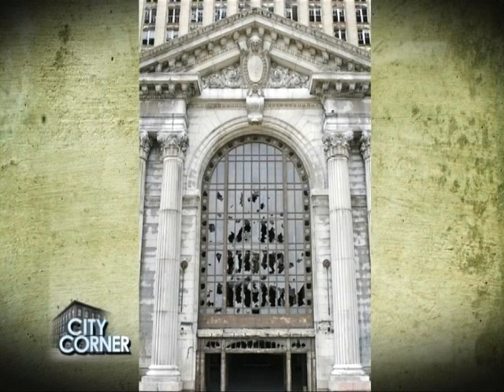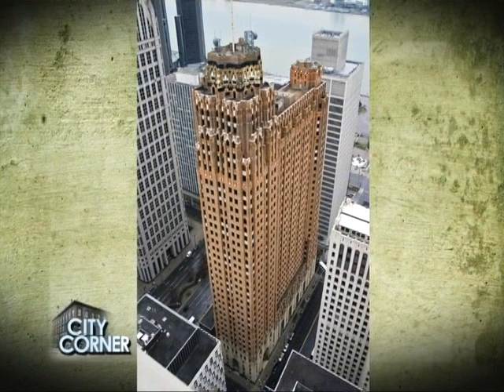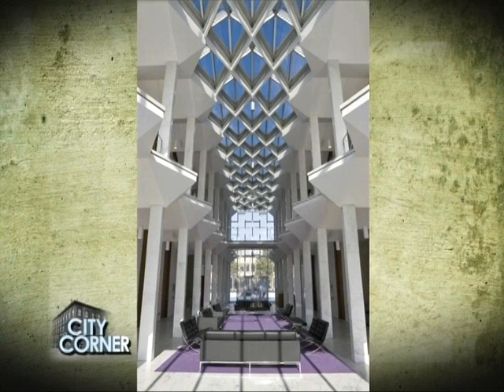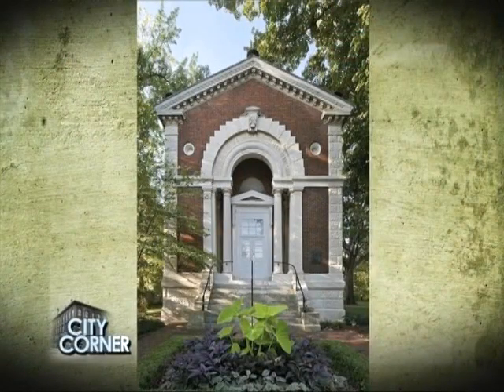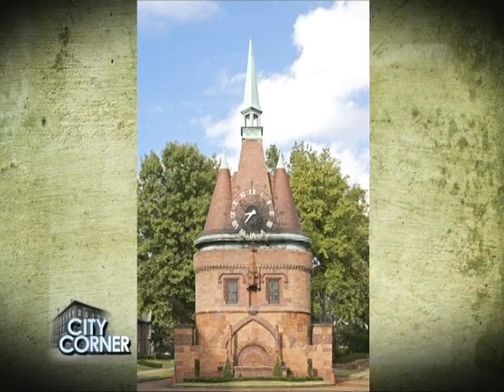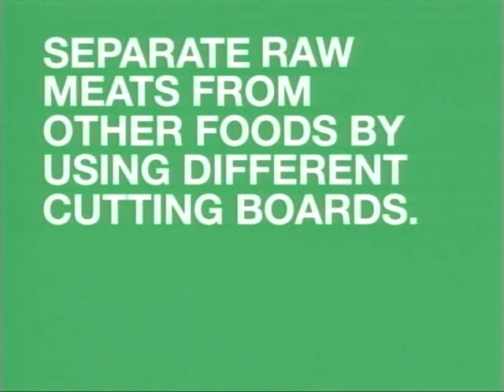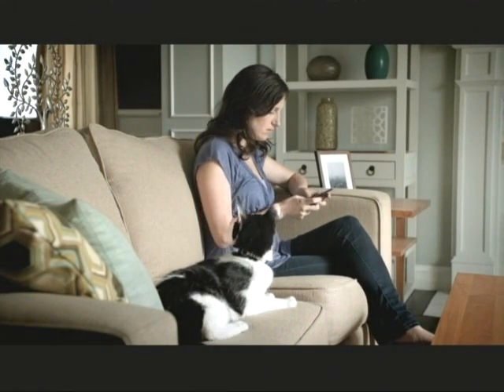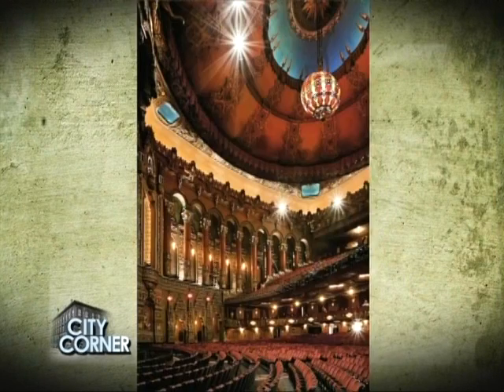City Corner: St. Louis Architecture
A new book features photos and extensive text about St. Louis structures and buildings from the 1800s to present day. Hosted by Steve Potter.